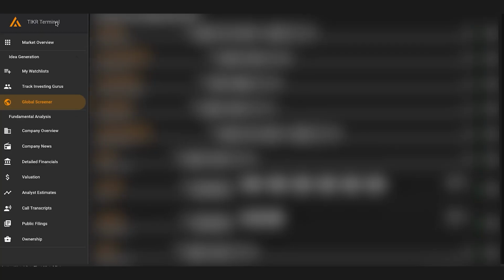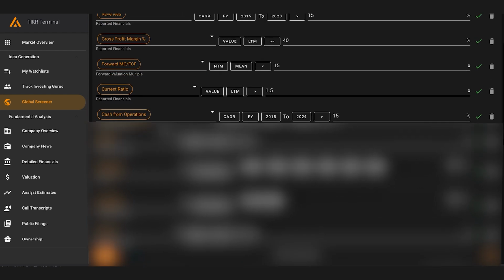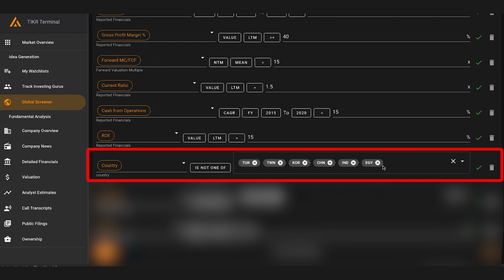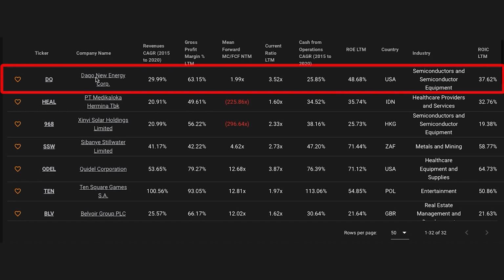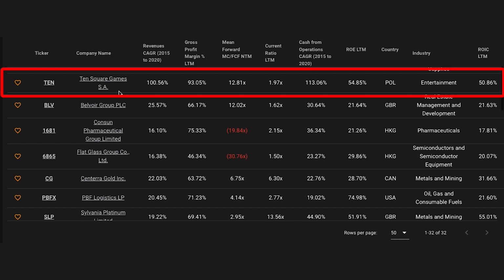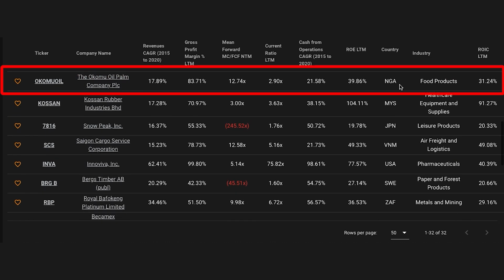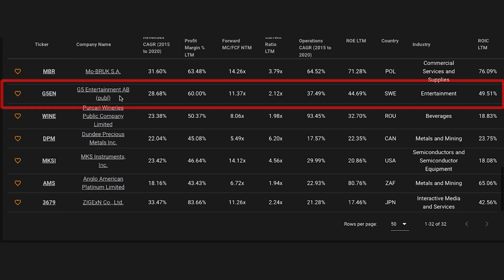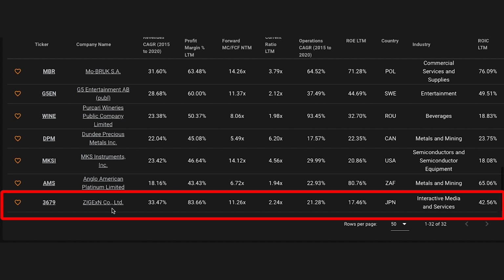Amazing DEEP VALUE Stock Screener - Global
TIKR: Super investor portfolios, world wide financial information, International screener,

70+ Hours of Stock Reports

Using a stock screener isn't my favorite way to find a company. But sometimes a hidden gem can be found. I have had success with stock screeners before with Global Cord Blood Corp and Middleby.
Here I use TIKR terminal to uncover a great stock screen using my criteria. Check it out